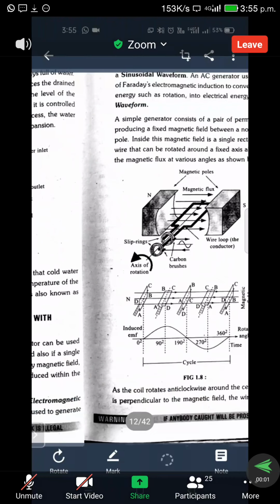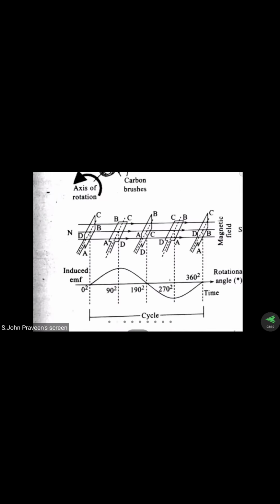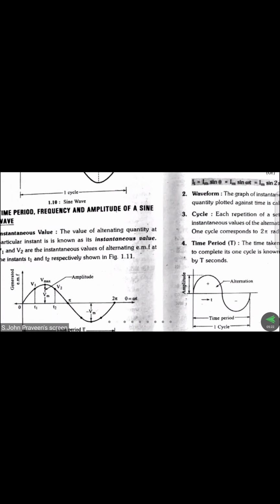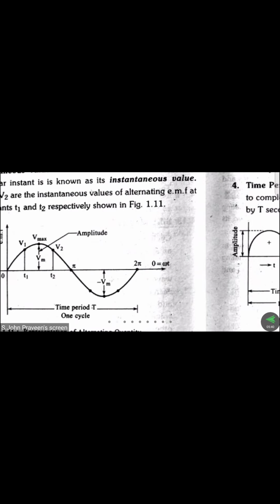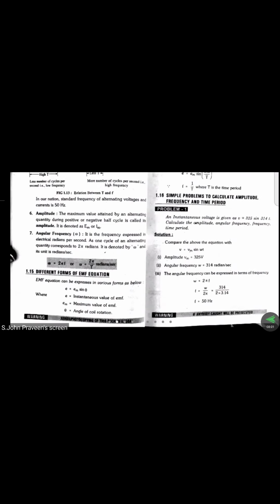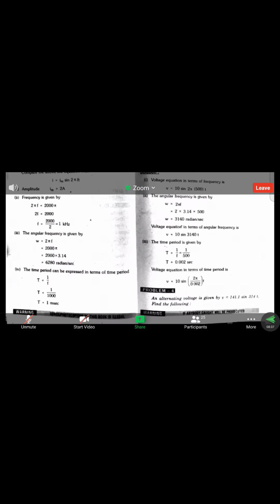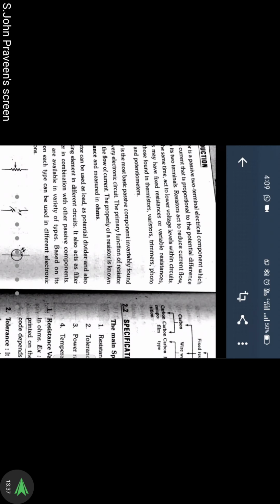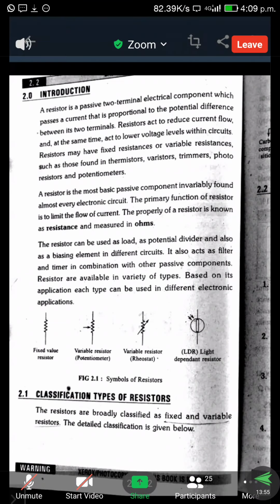beee class semester I 😷😷😷 ch-1 30/6/21(2) (3)(2)